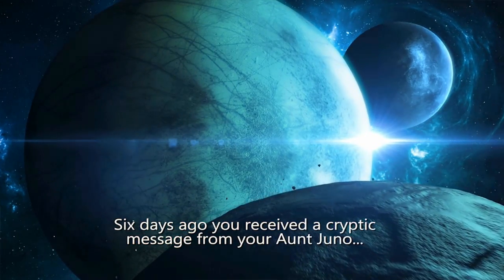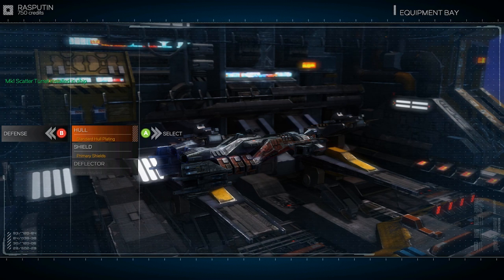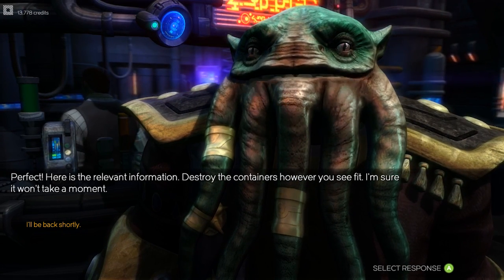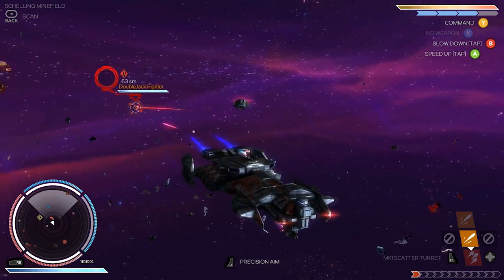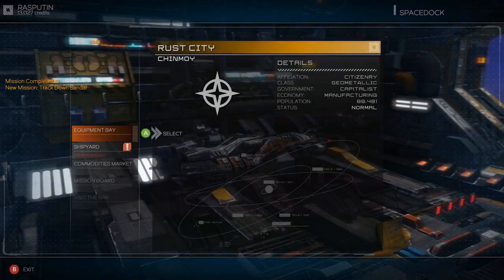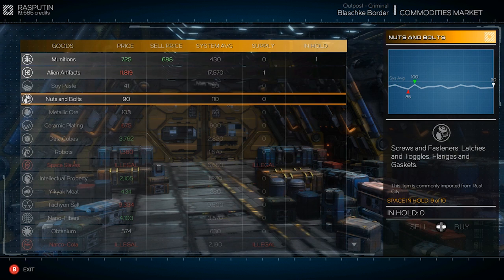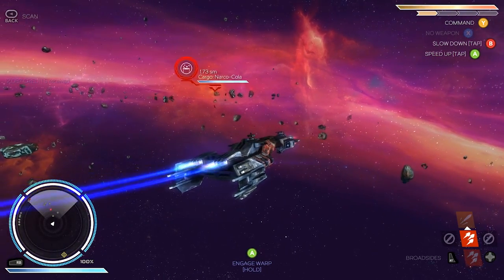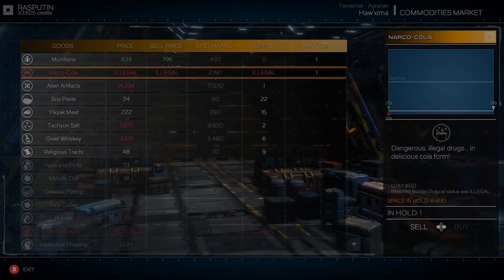Let's Explore! Rebel Galaxy #1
Rebel Galaxy is a rollicking open-world adventure game of smuggling, mining, trading, piracy and thrilling space battles, with accessible arcade controls and a fun, addicting gameplay loop. Similar to Sid Meier's Pirates!

Warp to a new system, fight off enemies, plunder the goodies, upgrade your starship - then repeat! All to the groovy tunes of some sick-nasty outlaw country tunes. The Firefly/Han Solo vibes are strong with this game.

All sounds and images presented in this video are the property of Double Damage Games, Inc. I claim no rights or ownership of any content herein.